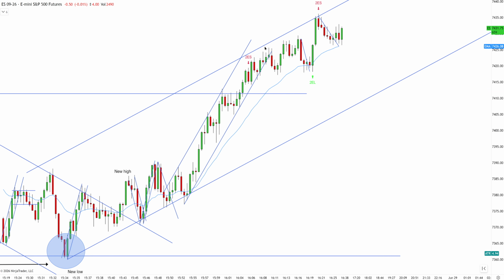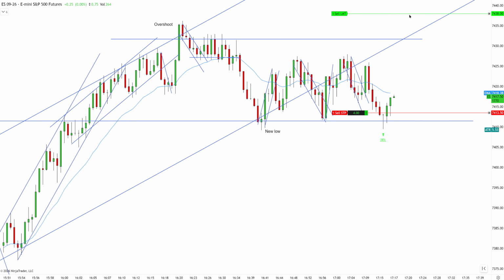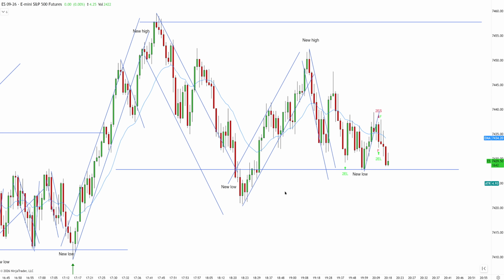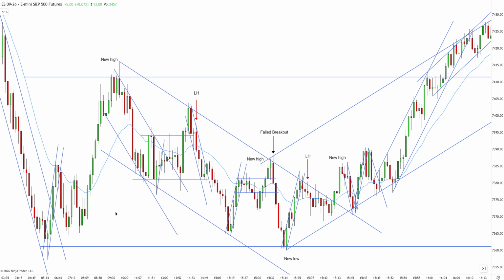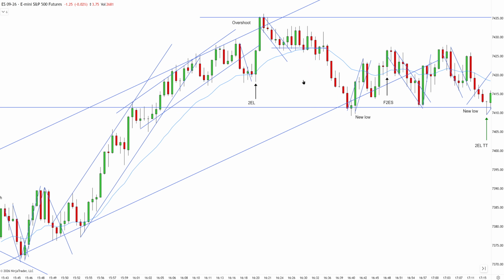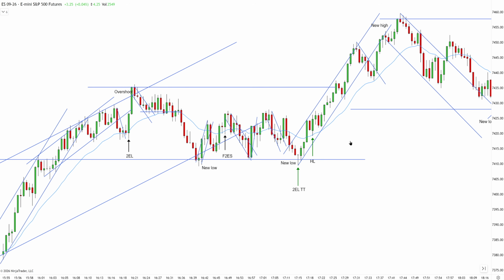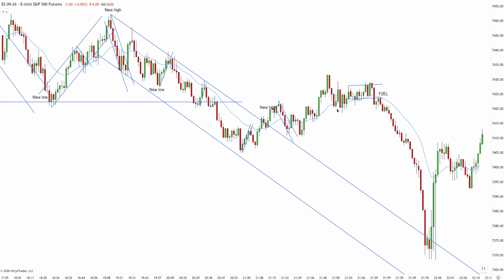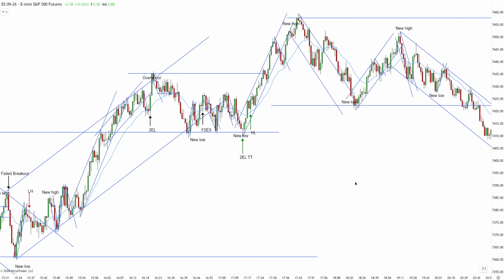Learn Price Action Trading LIVE - High Probability Setups